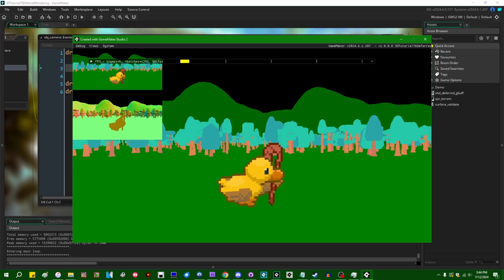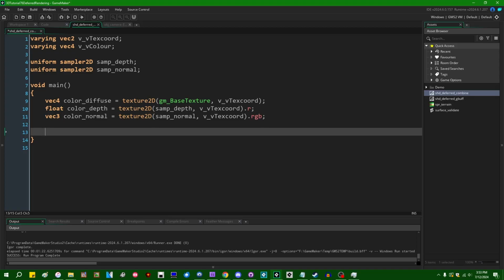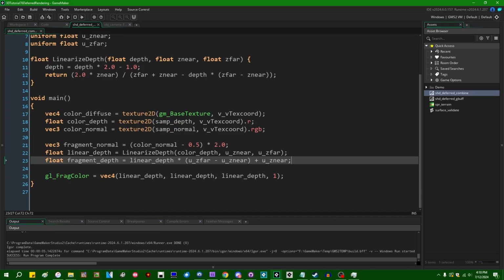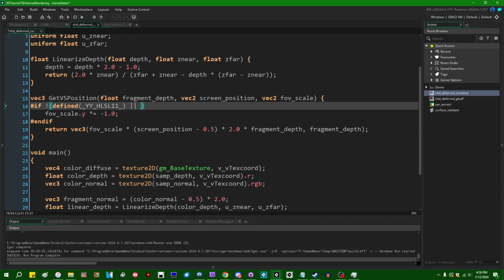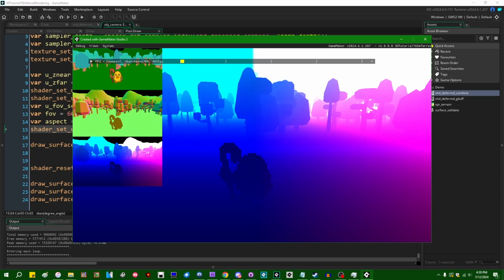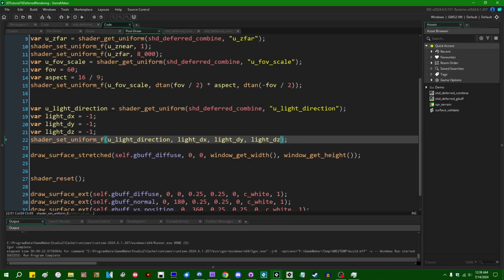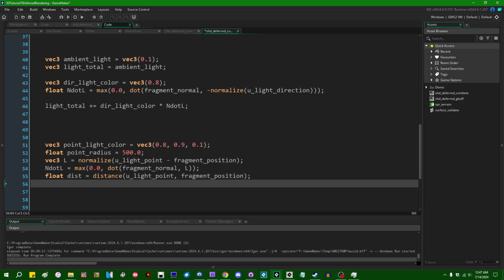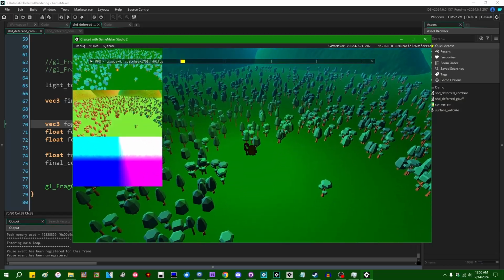Combining Everything Together: Deferred Rendering in GameMaker (2024.6+)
With our geometry buffer in hand, let's combine all the different bits of information into our final scene!

0:00 Introduction
1:05 Setting the geometry buffer to the shader
5:19 Un-squishing normals
6:29 Linearizing depth
10:15 View depth
11:49 View space position
21:24 Checking our work by rendering view space position
24:05 Deferred directional lights
32:25 Deferred point lights
38:32 Deferred fog
41:20 The end

That promised social media link spam.